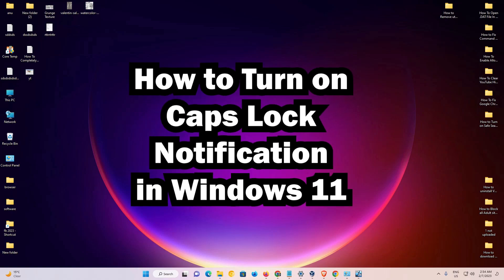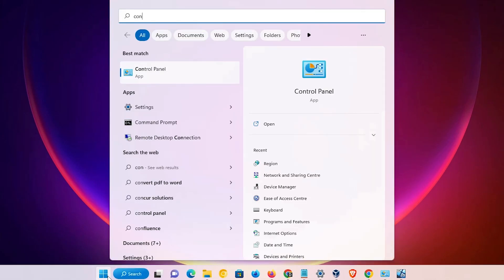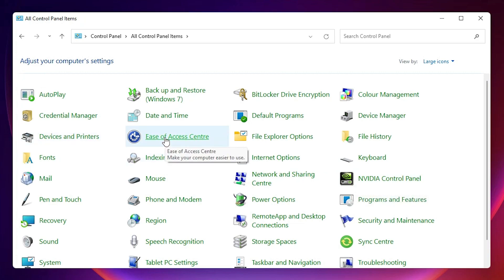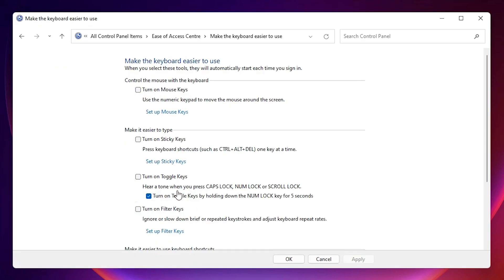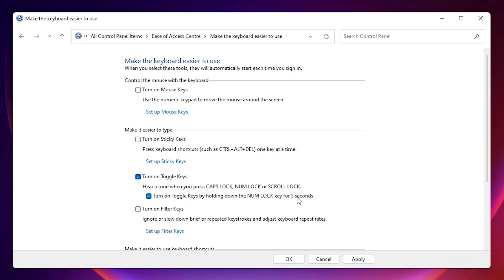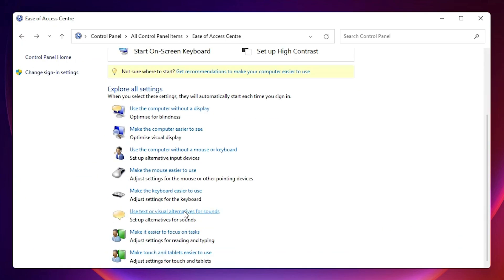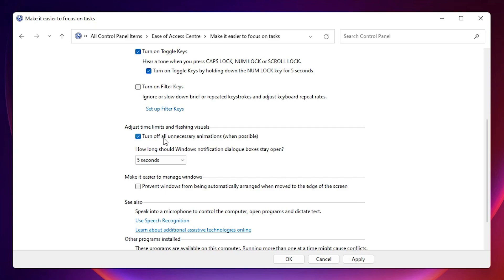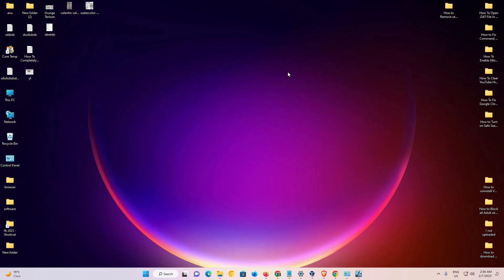How to Turn on Caps Lock Notification in Windows 11 PC or Laptop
In this Video We are going to see How to Turn on Caps Lock Notification in Windows 11 PC or Laptop by the Simplest Way.